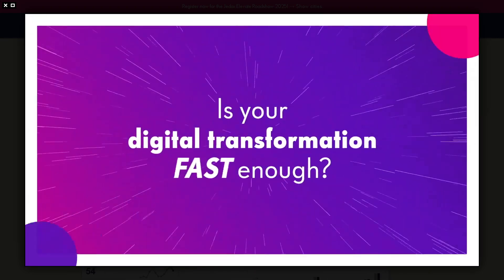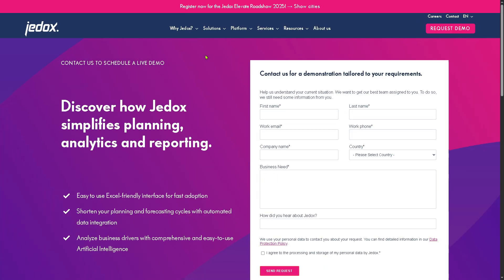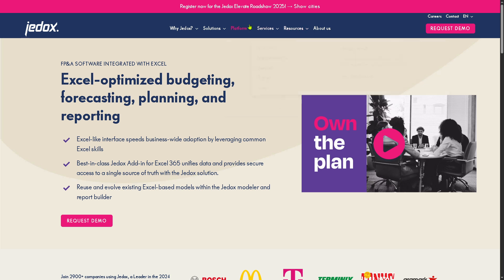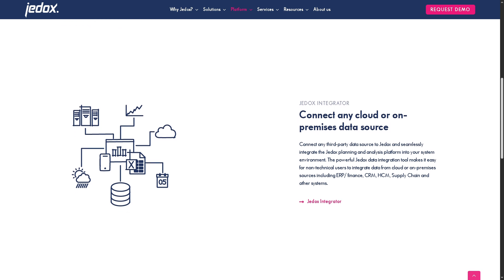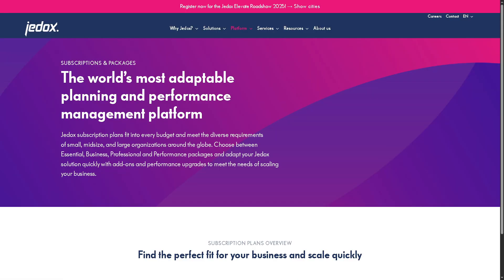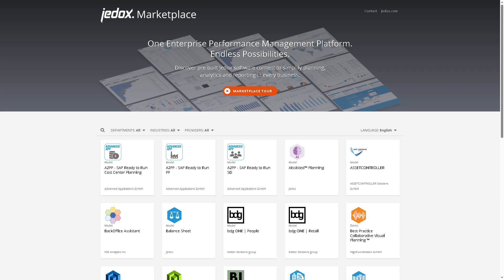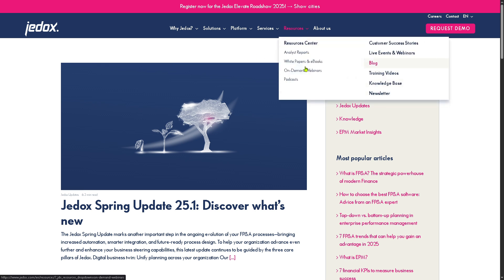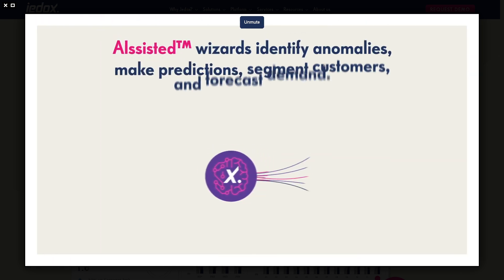Jedox Tutorial for Newbies | FP&A Software Walkthrough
In this beginner tutorial and training video, we show you how to install and use Jedox CRM software.  We show you how to create an account and get started, how to use all of the core features in this demo, and give quick review of the software.